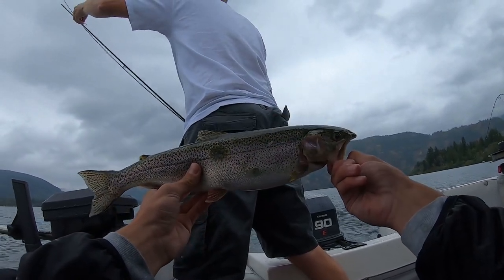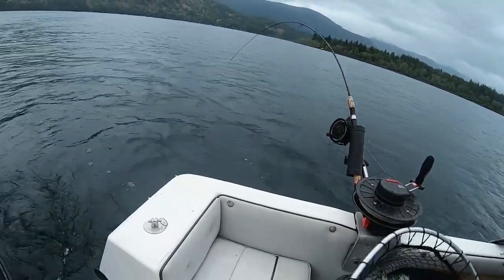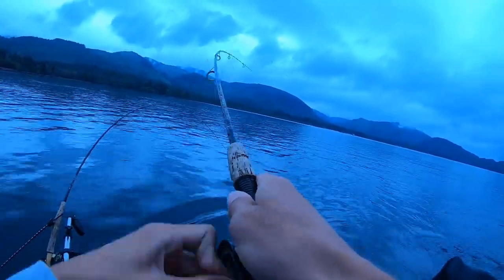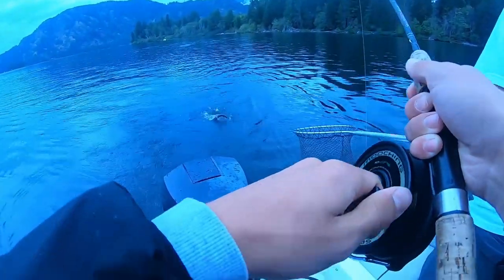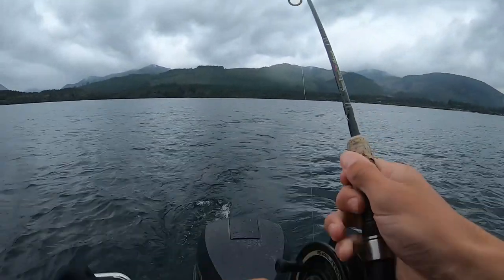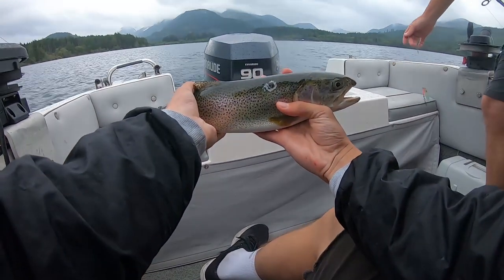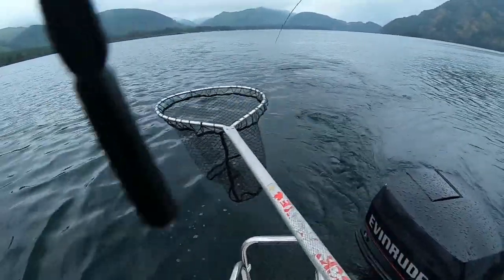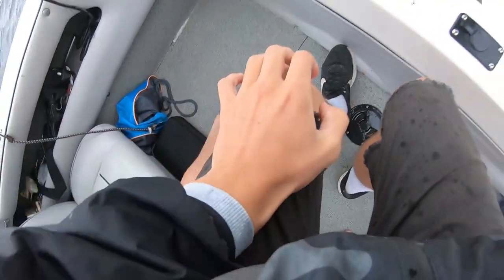Trolling for trout at Cowichan Lake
I went trolling for trout at Cowichan Lake. I had a lot of fun. Hopefully, you enjoy.

MY FISHING SETUPS
ROD: Daiwa Aird X
REEL: Lew's Classic Pro Speed Spool

ROD: Shimano SLX Casting Rod
REEL:Shimano SLX

ROD : St. Croix® Bass X Casting Rod
REEL: Daiwa CR80

ROD: Quantum Accurist casting rod
REEL: ABU Garcia Black max

Cheaper vlog camera Canon SLR